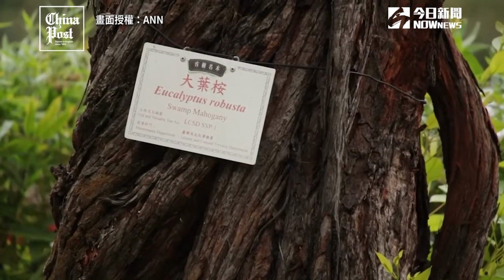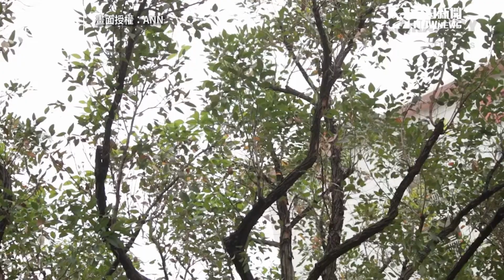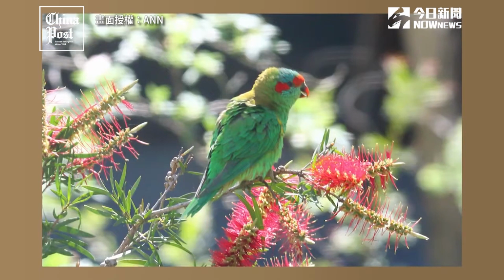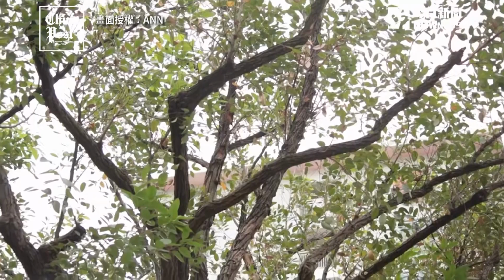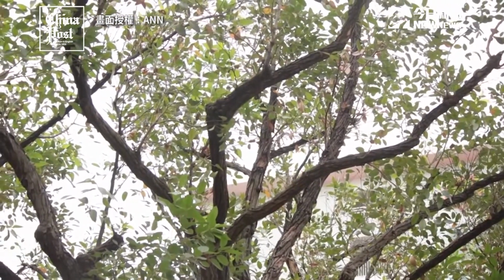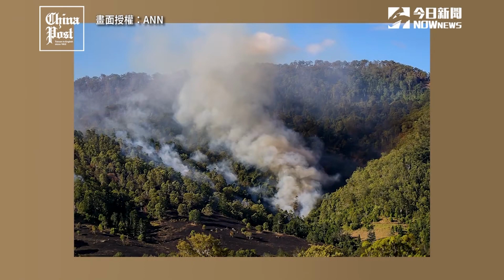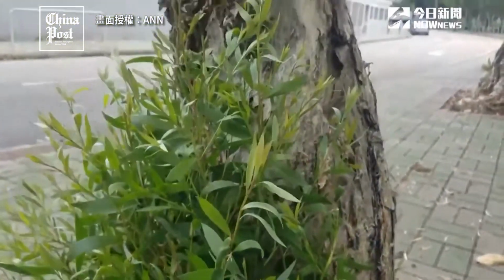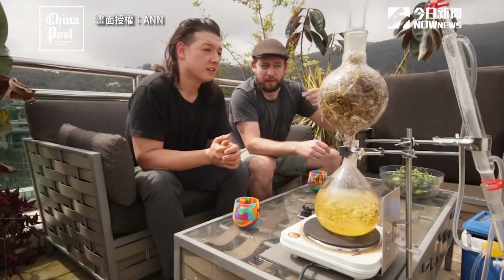森林大火能讓土地重生？ 老外訪亞洲聊樹木背後的故事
─【NOWnews今日新聞】─
🔶加入〈NOWnews〉LINE好友！焦點新聞即時收
🔶追蹤@NOWnews！流行資訊報你知：
🔶下載NOWnewsAPP！最新資訊搶先報：